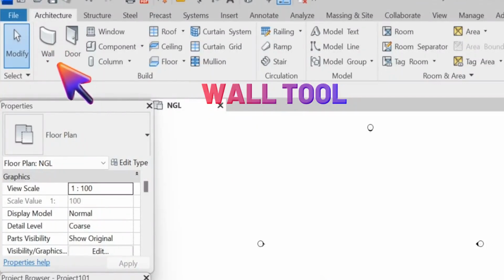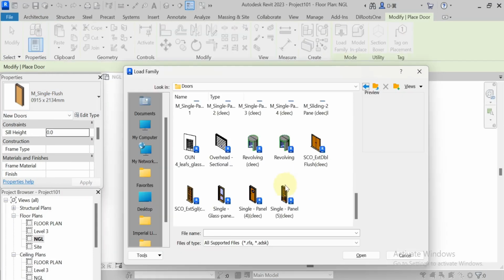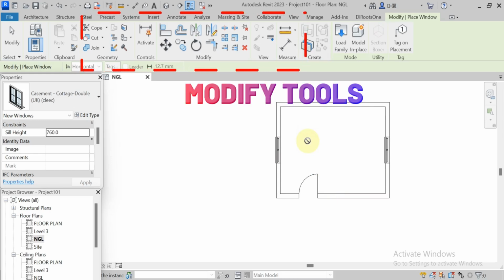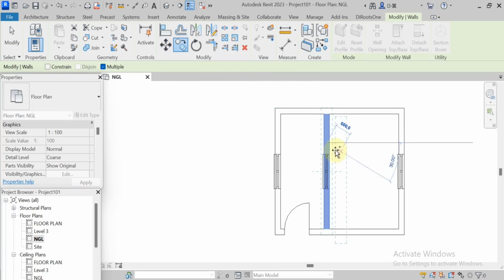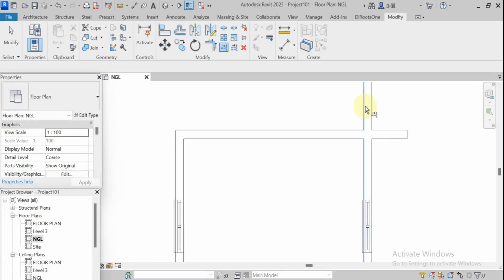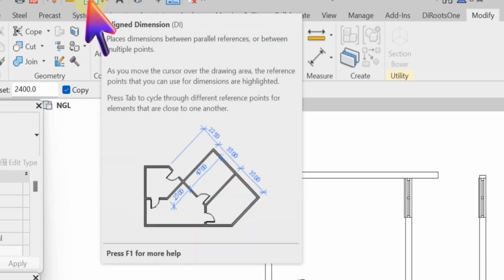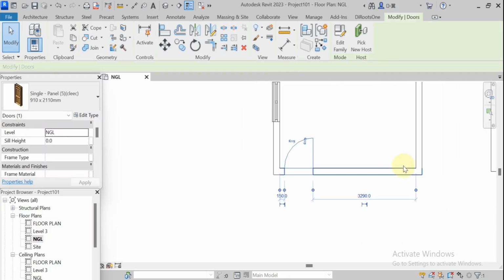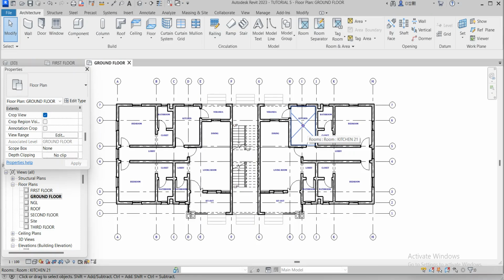Revit Tools Explained for Beginners | Essential Tools You Need to Know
Revit tools explained for beginners is the perfect starting point for learning the essential commands you'll use to create professional architectural models and BIM projects. You'll learn what the most important Revit tools do, where to find them, when to use them, and how they work together to improve your modeling speed, accuracy, and overall workflow.

The core tools in Autodesk Revit form the foundation of every BIM project, including project setup, selection tools, walls, floors, doors, windows, roofs, stairs, components, families, modify tools, annotations, dimensions, view templates, schedules, sheets, and construction documentation. Understanding how these tools connect helps you build models more efficiently, maintain project consistency, reduce common beginner mistakes, and develop professional Revit workflows from the very beginning.

By the end of this tutorial, you'll be able to confidently navigate the Revit interface, identify the most important modeling and documentation tools, understand their practical uses, and apply them to real architectural projects. These practical techniques will help you work faster, improve productivity, and build a solid foundation for more advanced Revit skills.

As your Revit knowledge continues to grow, mastering these essential tools naturally connects with architectural modeling, families, detailing, rendering, documentation, BIM coordination, schedules, sheets, and complete building design workflows. Understanding these connected concepts will help you progress from learning individual commands to confidently managing complete architectural BIM projects.

Keep practicing these workflows and you'll build stronger Revit skills, create better architectural models, and become more confident with Autodesk Revit on every project.

TIMESTAMPS

00:00 INTRODUCTION
00:25 WALL TOOL
00:56 DOOR TOOL
01:27 WINDOW TOOL
01:56 COPY TOOL
02:26 ROTATE TOOL
02:41 TRIM / EXTEND CORNER
02:55 TRIM SINGLE ELEMENT
03:13 ALIGN TOOL
03:25 OFFSET TOOL
03:35 DIMENSION TOOL
03:50 SPLIT TOOL
04:07 MIRROR TOOL
O4:29 DELETE TOOL
04:47 CONCLUSION